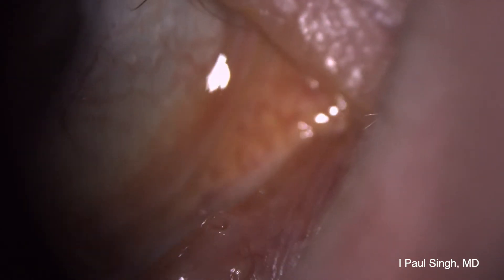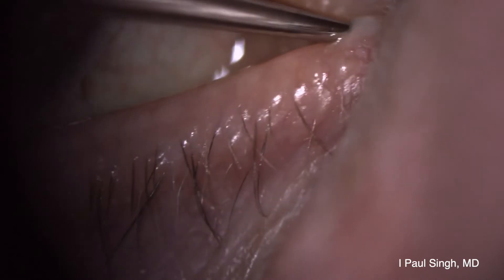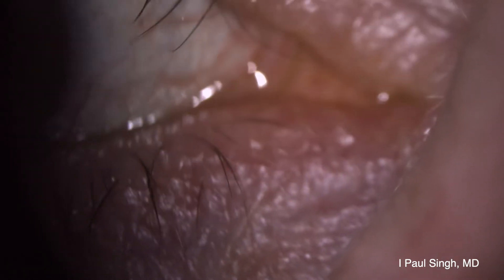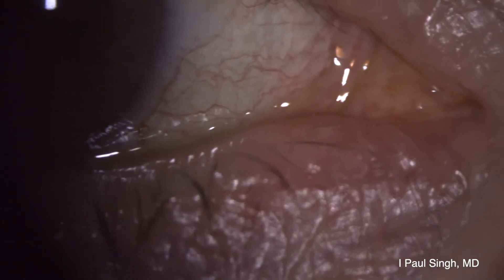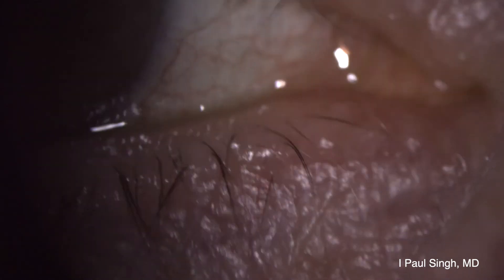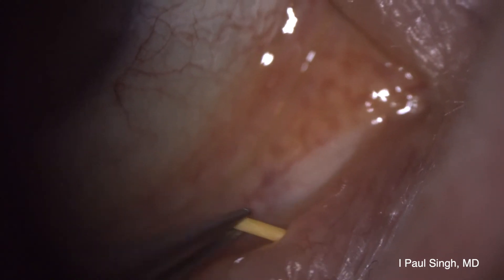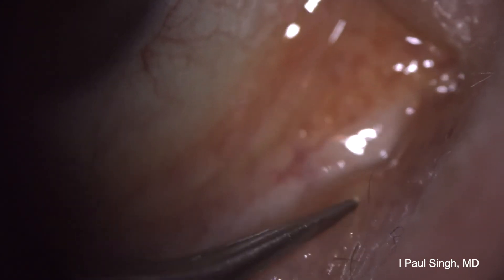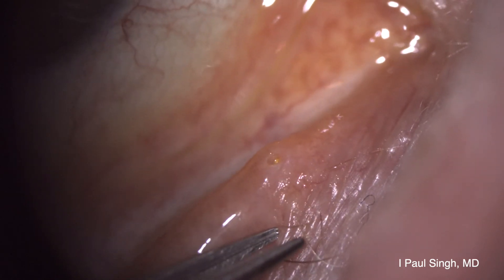In Office Dextenza Insertion Technique - I Paul Singh, MD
This video demonstrates the importance of punctal dilation and eyelid positioning during slit lamp insertion of Dextenza (intracanalicular Dexamethasone Insert).